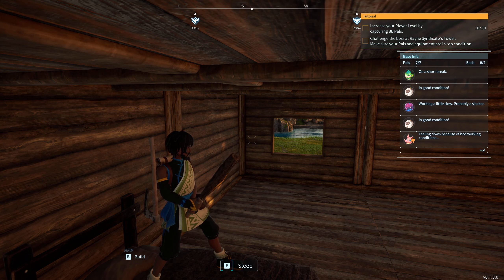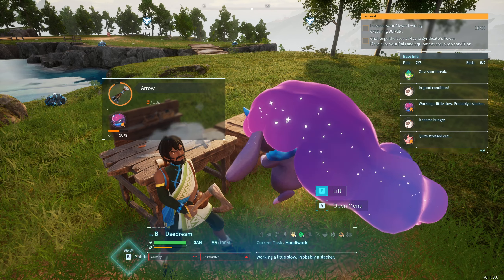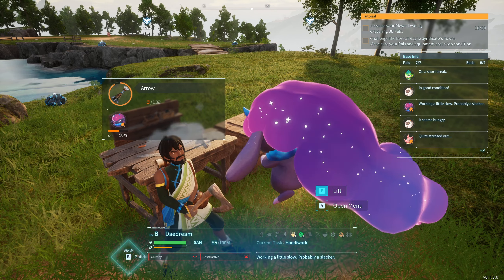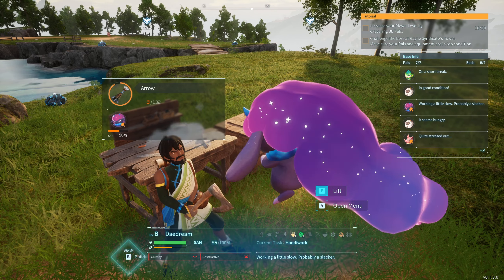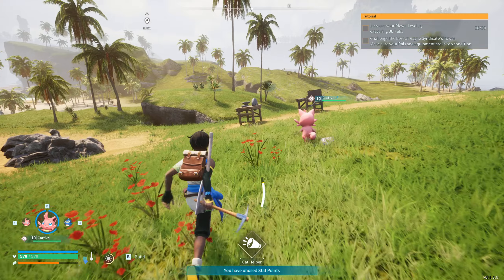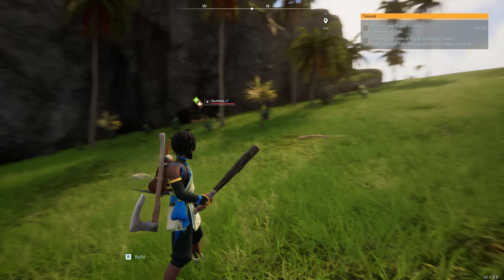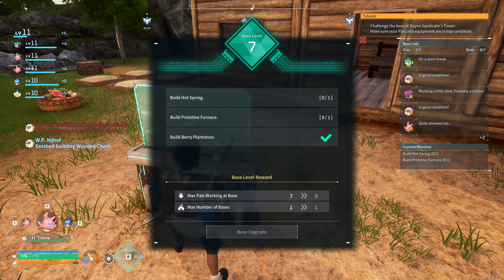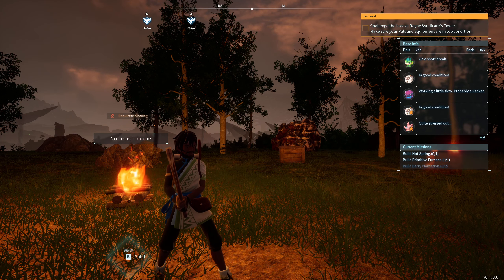Palworld: My first death in Episode 4, will there be more?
Welcome to Roxee Plays Games. Palworld: My first death in Episode 4, will there be more?

Q. What kind of game is this?

A. In this game, you can peacefully live alongside mysterious creatures known as Pals or risk your life to drive off a ruthless poaching syndicate.

Building Structures
Want to build a pyramid? Put an army of Pals on the job. Don't worry; there are no labor laws for Pals.

Production
Make use of Pals and their skills to make fire, generate electricity, or mine ore so that you can live a life of comfort.

Farming
Some Pals are good at planting seeds, while others are skilled at watering or harvesting crops. Work together with your Pals to create an idyllic farmstead.

Factories & Automation
Letting Pals do the work is the key to automation. Build a factory, place a Pal in it, and they'll keep working as long as they're fed—until they're dead, that is.

Dungeon Exploration
With Pals on your side you can tackle even the most dangerous areas. When the time comes, you might have to sacrifice one to save your skin. They'll protect your life—even if it costs their own.

Breeding & Genetics
Breed a Pal and it will inherit the characteristics of its parents. Combine rare pals to create the strongest Pal of them all!

Poaching & Crime
Endangered Pals live in wildlife sanctuaries. Sneak in and capture rare Pals to get rich quick! It's not a crime if you don't get caught, after all.

Multiplayer
Multiplayer is supported, so invite a friend and go on an adventure together! And of course you can battle your friends and trade Pals, too.

In online co-op play mode, up to 4 players can play together.
Additionally, a dedicated server can allow up to 32 players to play together.

Note: PvP will be implemented in a future update.
Note: The maximum number of players playable on the same server will also be increased in a future update.

My set-up:
Case - LIAN-LI PC-O11
Graphics - MSI NVIDIA GEFORCE RTX 2080 SUPER GAMING X TRIO Graphics Card '8GB
RAM - 64GB - 4 x Crucial Ballistix Sport LT BLS2K16G4D30AESB 3000 MHz
Storage - 2 x intel 660P 2TB M.2